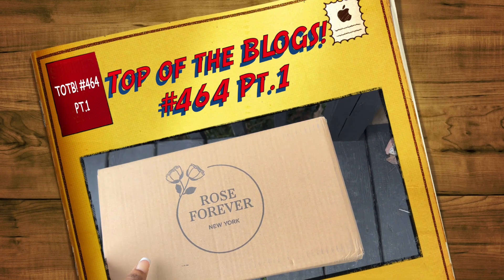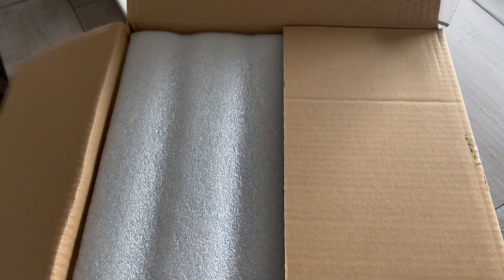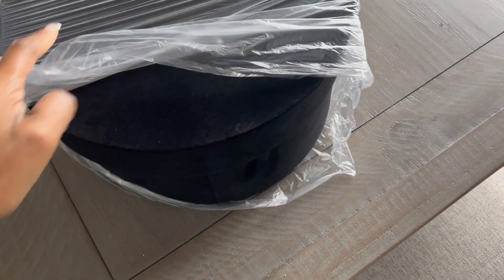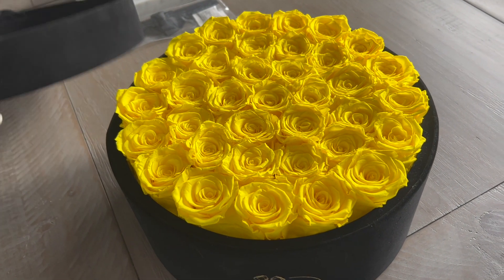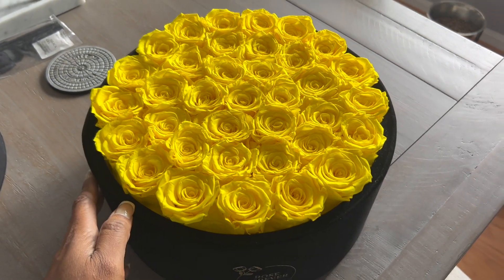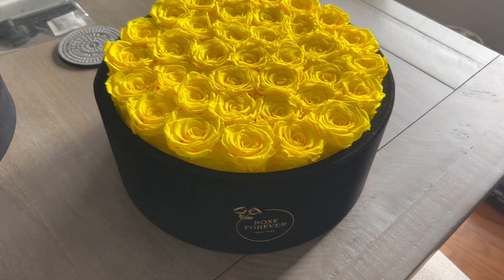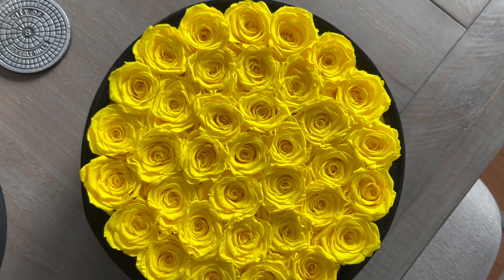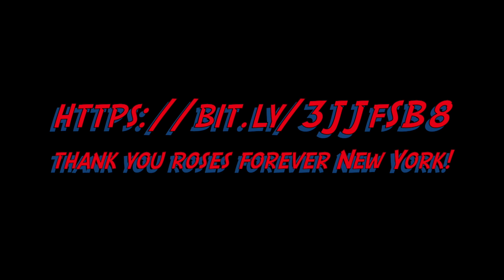TOTB! #464 Pt 1: SpecialDelivery Roses Forever, WarInUkraine, Deelishis&RaymondDone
Roxstars,

Again, thank you Roses Forever New York for sending me this bouquet of roses for my living room.
If you are interested in getting your own bouquet, go and browse the beautiful arrangements.

Roxanne

Roxanne Markham
3645 Marketplace Blvd.
Suite 130, Box 568
Eastpoint, GA 30344

Planner IG page: @planitrox
Book club IG:  @Roxie_Reads_Book_Club